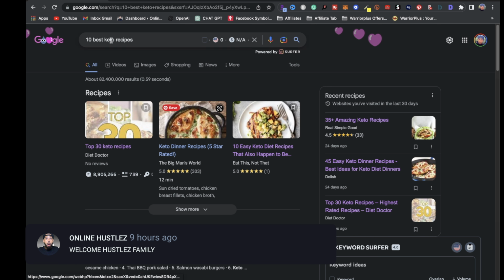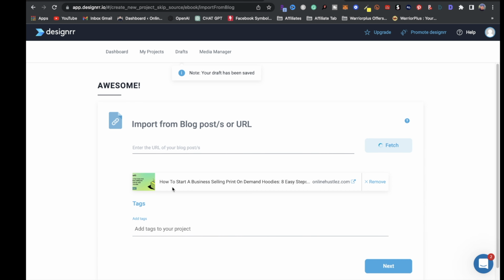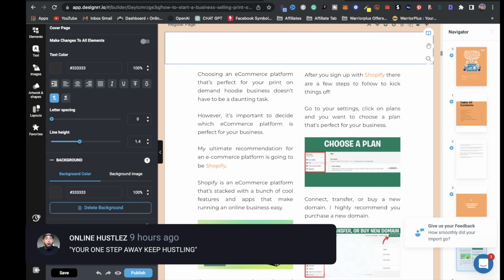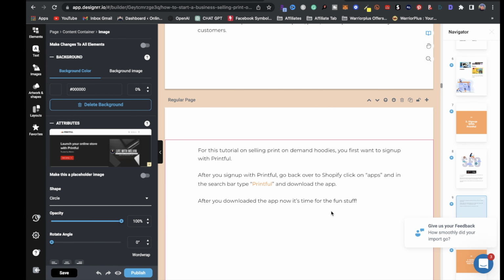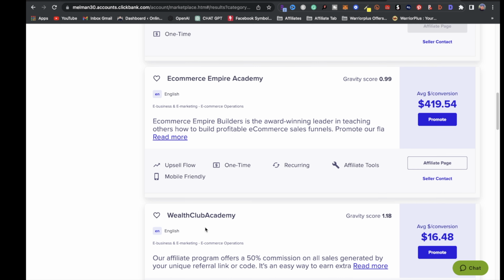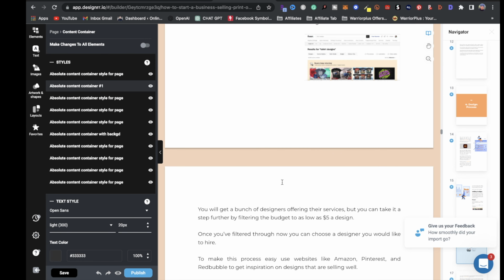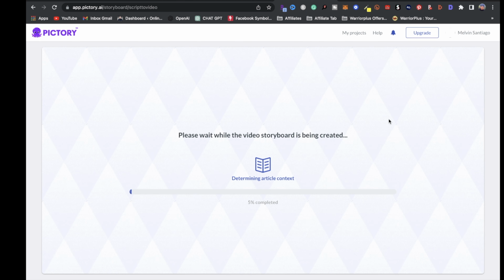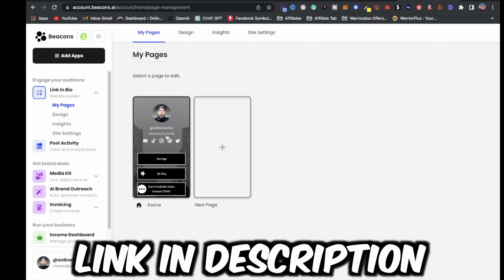How To Convert A Blog Post Into An Ebook | + Make Money With Affiliate Marketing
In this video, I'm going to show you how to convert a blog post into an ebook. This is a great way to enhance your website and generate more traffic and sales.

By converting a blog post into an ebook, you'll be able to increase your website's traffic and boost your SEO. Plus, making money with affiliate marketing links in your ebook is a great way to make even more money aside from just selling it. In this video, I'm going to show you how to do all of that and more!